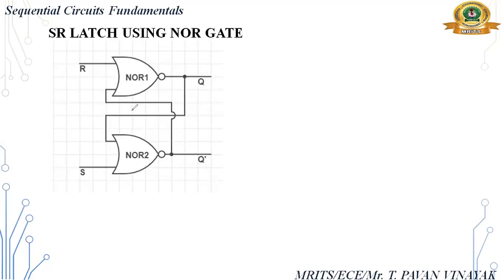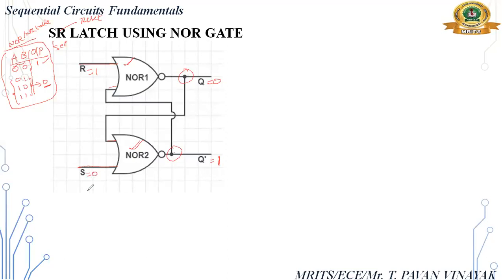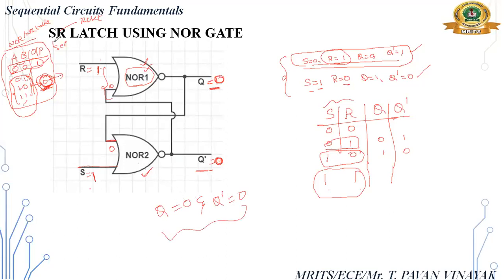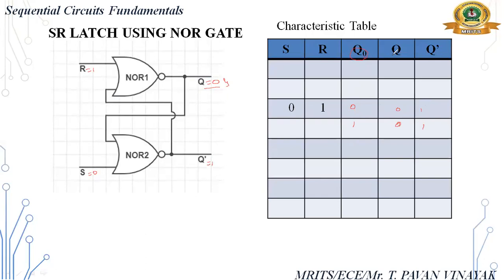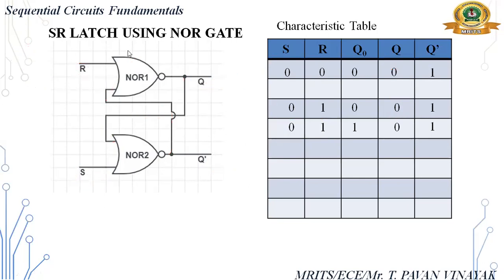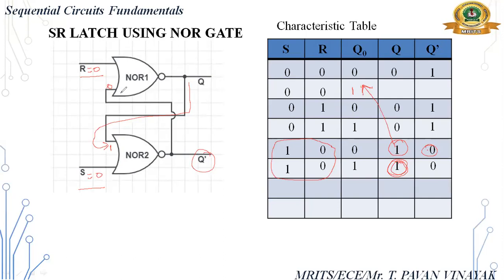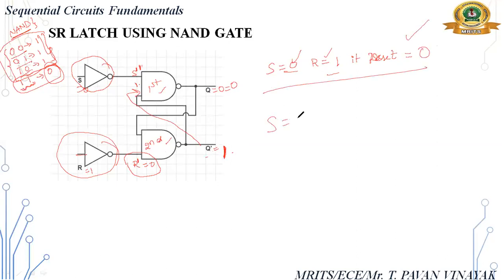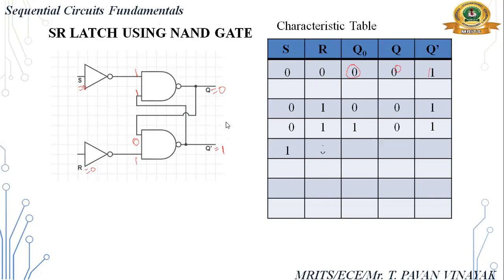S R LATCH